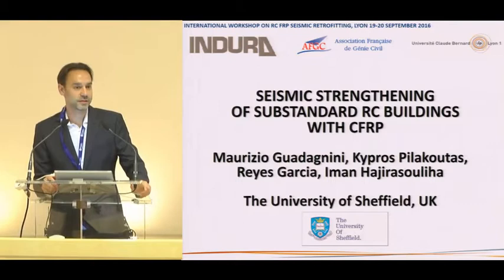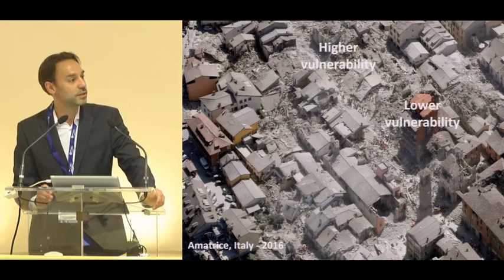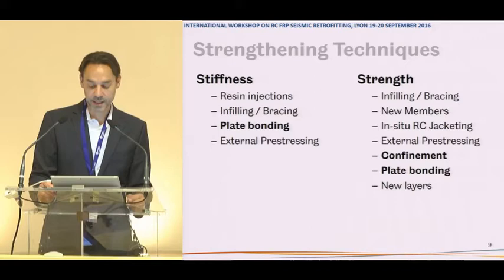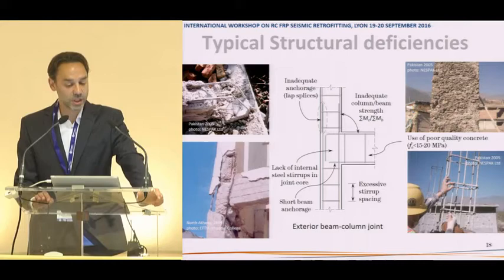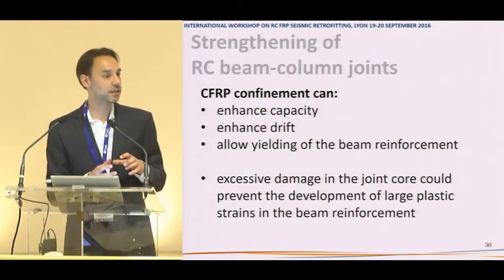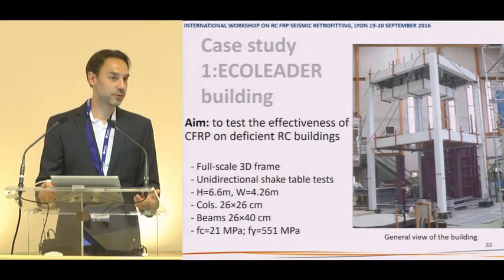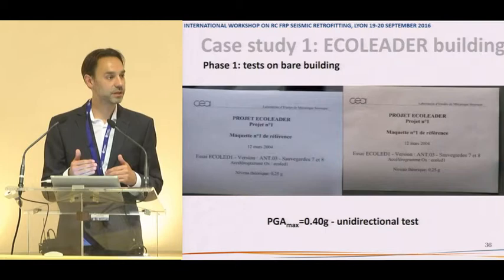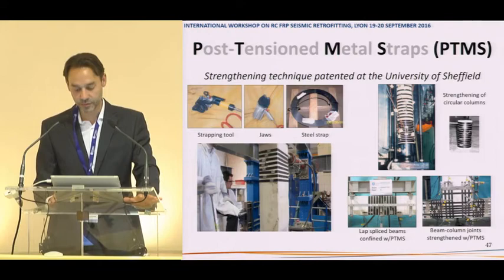MAURIZIO GUADAGNINI, Seismic Strengthening Of Substandard Rc Buildings With Cfrp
MAURIZIO GUADAGNINI;KYPROS PILAKOUTAS;REYES GARCIA;IMAN HAJIRASOULIHA,